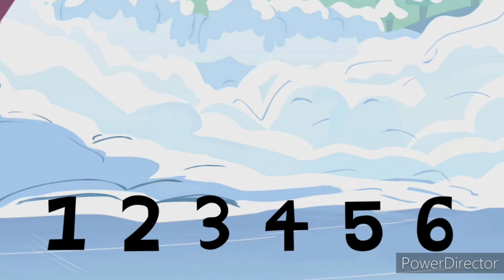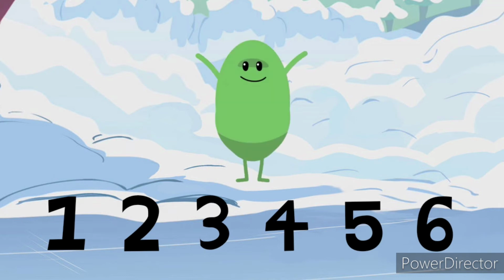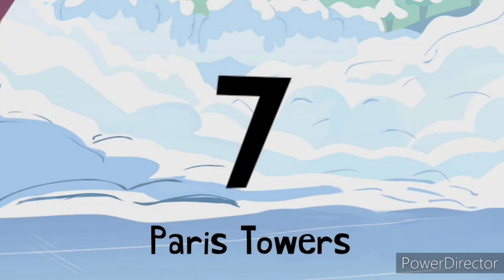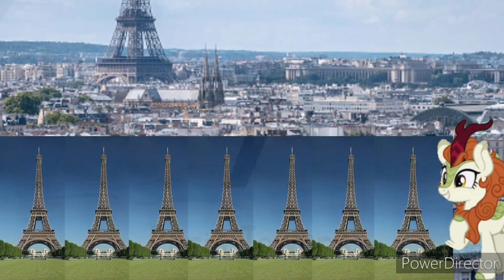Autumn Blaze's Count On Your Blaze Friends (Part 11)